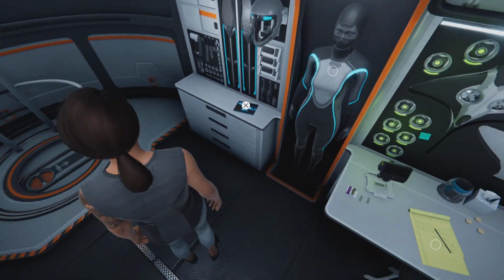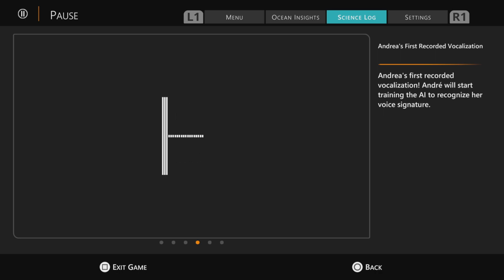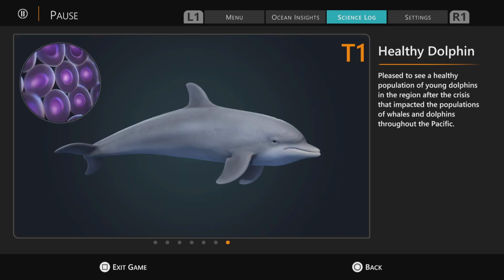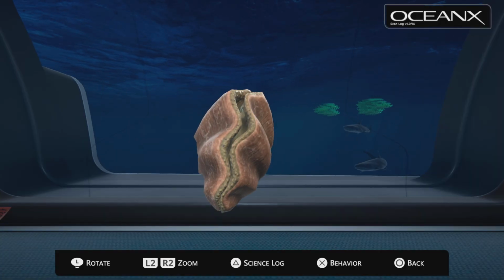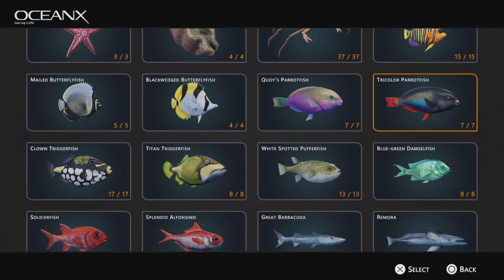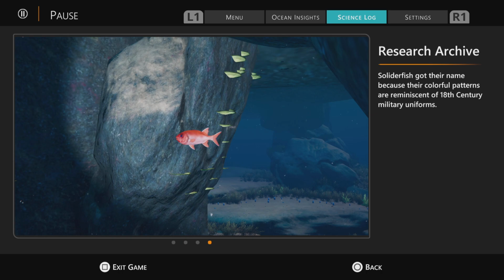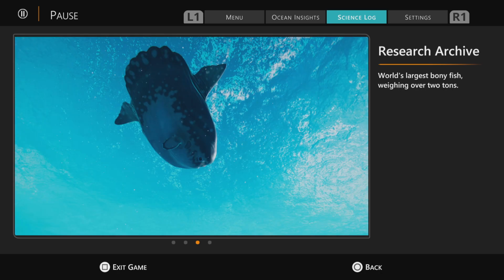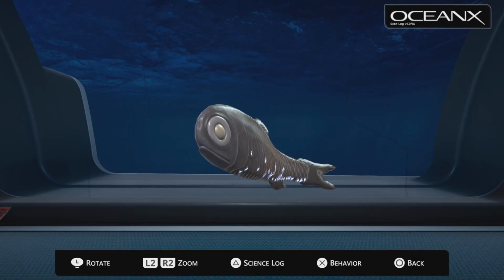Beyond Blue Part 9 - Species List